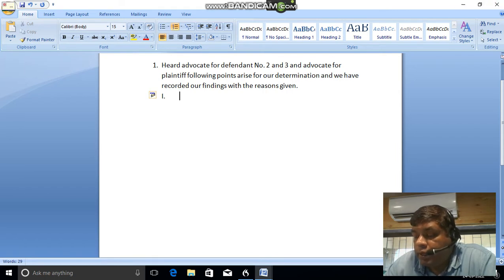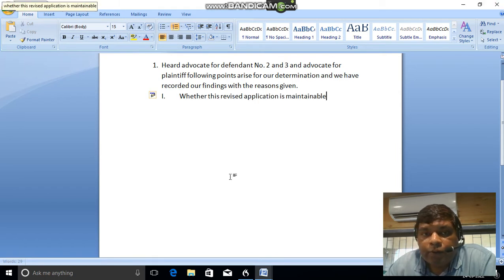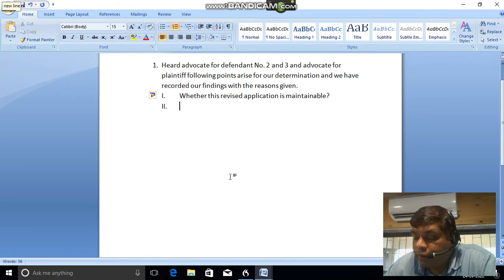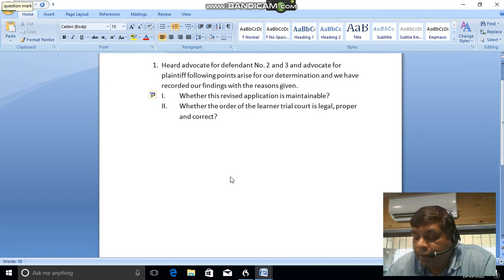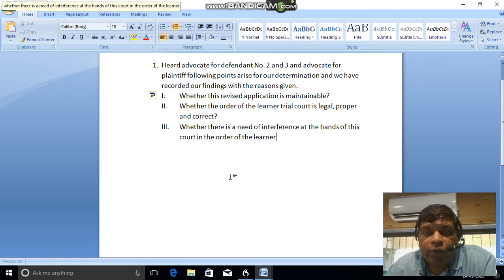Mastering Document Numbering and Sub-Numbering with Dragon Legal 15: A Guide by ICONS Infocom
This video from ICONS Infocom demonstrates how to use Dragon Legal 15 voice recognition software to efficiently format and number legal documents.

Key takeaways from the demonstration:

Drafting and Formatting: The presenter illustrates how to dictate legal points and use specific voice commands to structure them, such as selecting a paragraph and applying numbering (0:36-0:40).
Correcting and Refining: If an automated format needs adjustment, you can use commands like "backspace" to remove unwanted characters and then insert precise formatting, such as "Roman numeral one" followed by a tab to maintain proper document hierarchy (0:43-0:56).
Workflow Efficiency: The guide emphasizes that using these simple Dragon voice commands significantly speeds up the process of document organization, which is crucial in legal practice for maintaining clarity in pleadings and contracts (1:28-1:33).

📌 Buy from National Distributor:
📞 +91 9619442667